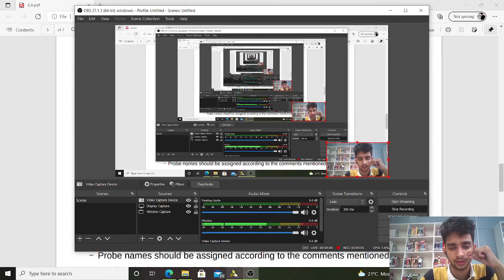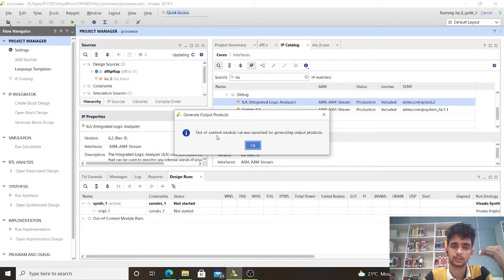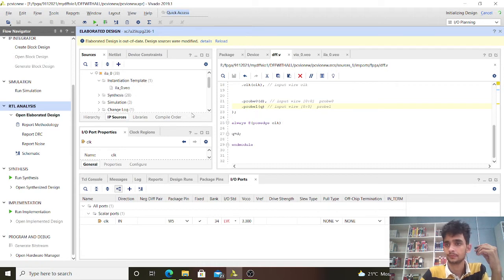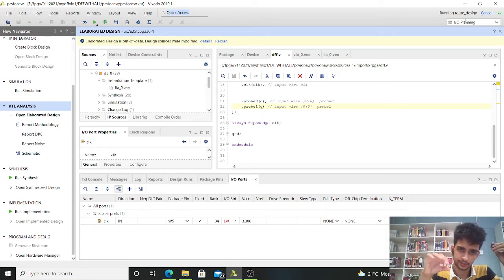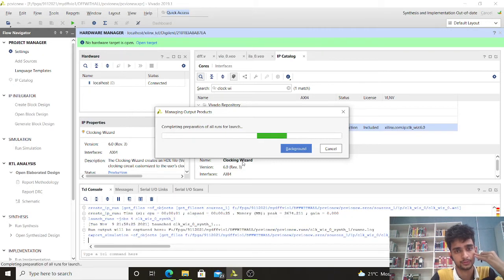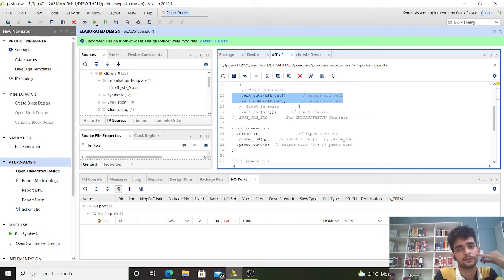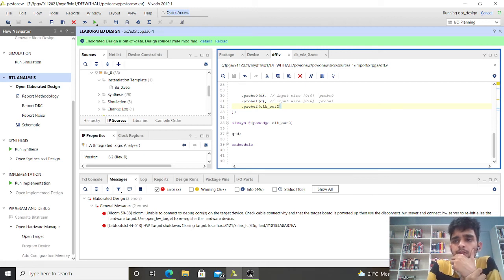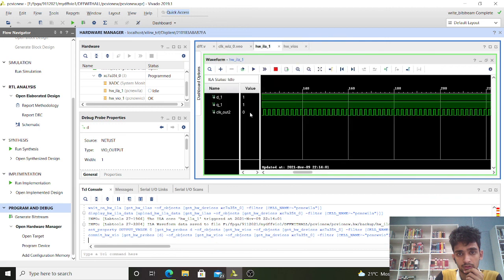FPGA VIO ILA CLOCK wizard Full implementation (PART2)